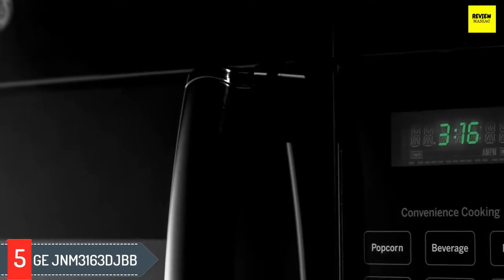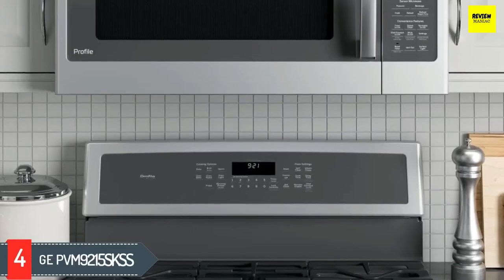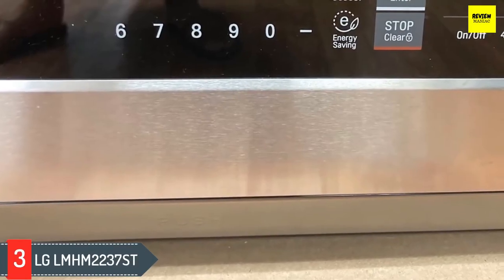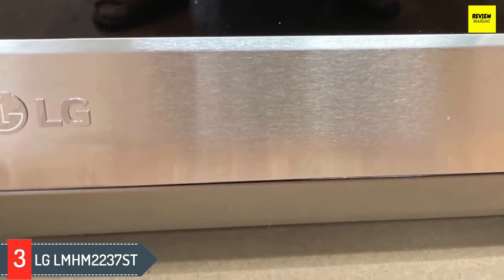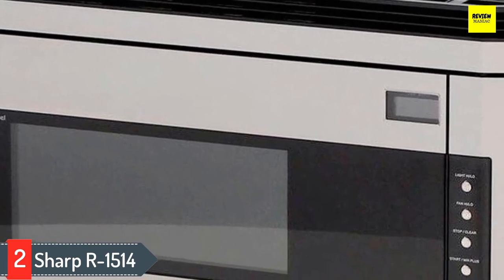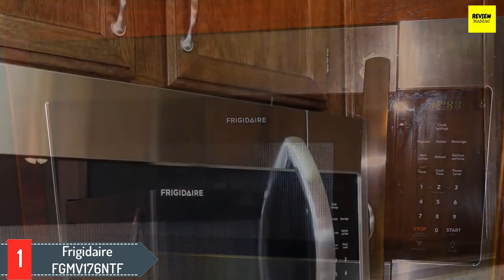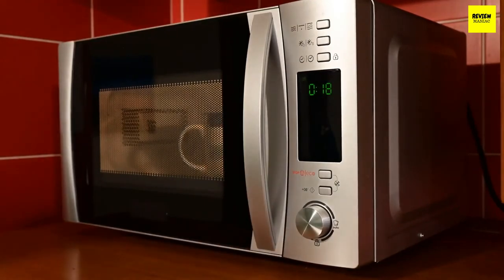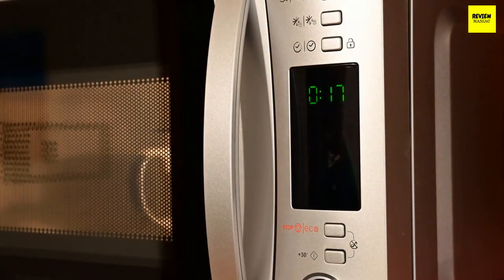5 Best Built In Microwave in 2024 (For Kitchen Island, Mobile Home, Small Spaces etc.) Buying Guide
Links to the 5 Best Built In Microwave in 2024 (For Kitchen Island, Mobile Home, Small Spaces etc.) are given below:

►5. GE JNM3163DJBB 1.6 cu. ft. Built in Microwave

►4. GE PVM9215SKSS Microwave Oven

►3. LG LMHM2237ST 2.2 Cubic Feet Microwave

►2. Sharp R-1514 1-1/2-Cubic-Foot Microwave

►1. Frigidaire FGMV176NTF Stainless Microwave

In this video, I listed the best Built in Microwave based on their price, quality, durability and price/performance ratio. The rankings are in no particular order, and the products are based on my personal opinion.

To find the best built-in microwaves, you’ll need to consider the size, heating method, wattage, and control panels. You’ll want a microwave with dimensions that are compatible with your cabinets and allows for proper ventilation. Likewise, you’ll want to think about the interior capacity and the wattage as this can impact how quickly foods are cooked and whether you can fit more than dinner plates and small dishes inside of them. Serious cooks should prioritize convection or inverter-based models while casual users should be fine with intermittent or variable wattage models. And also consider whether you want a microwave with intuitive auto-cook presets and functionality or if you’re fine with a model that has minimal features.

Built-in microwave blends in seamlessly within the kitchen and frees up precious counter space, adding style and convenience to food prep.

Microwave ovens are indispensable for meal prep, but these kitchen appliances don’t need to take up precious real estate on the countertop. Built-in microwaves mount onto a wall, where they blend seamlessly into their surroundings without taking up any counter space.

Built-in microwaves quickly and evenly reheat and cook food just like their countertop counterparts do. Conventional, Convection and Oven-microwave combos are three different types of Built in Microwave available in the market.

I hope you liked this video about Built in Microwave Comparison, Features and Buying Guide.

"All claims, guarantees and product specification are provided by the manufacturer or vendor. Review Maniac cannot be held responsible for these claims, guarantees or specifications"